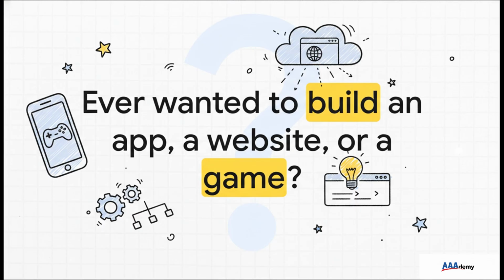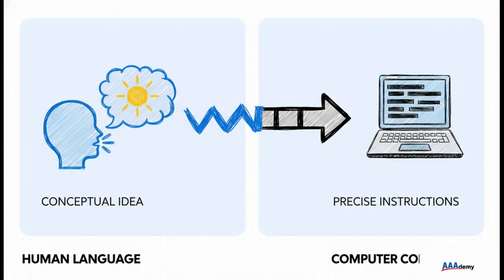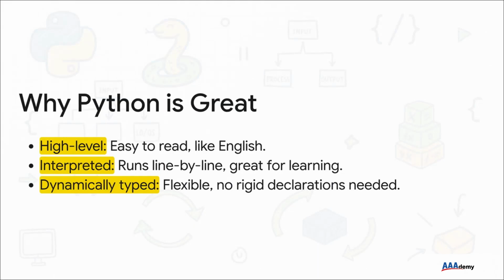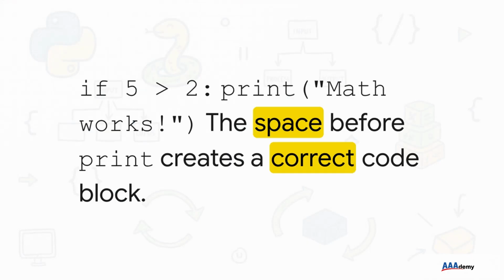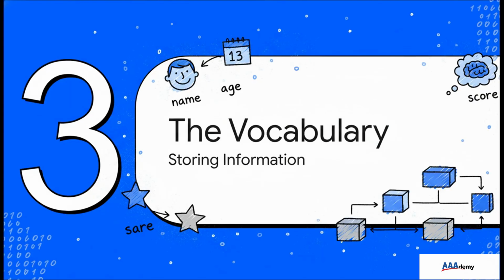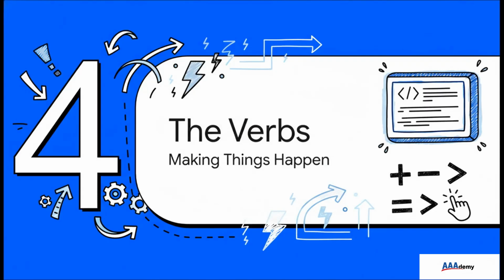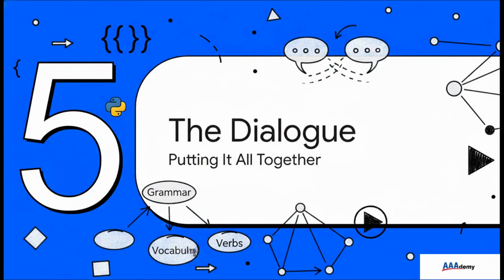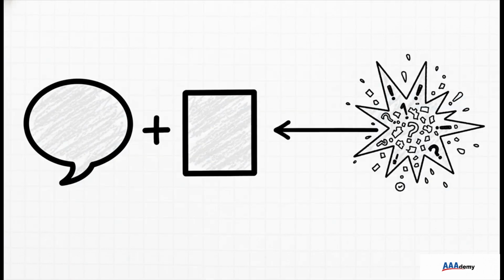PCEP-30-02 Computer Programming and Python Fundamentals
This video focuses on the Computer Programming and Python Fundamentals domain of the PCEP-30-02 Certified Entry-Level Python Programmer exam.

Based on the official exam blueprint, we review the essential programming concepts and core Python fundamentals that candidates are expected to understand at the entry level. This includes basic syntax, data types, operators, and foundational programming logic.

This content is suitable for beginners who are building their Python knowledge and preparing systematically for the PCEP certification.

In this video, you will learn:

Core computer programming concepts

Python fundamental syntax

Basic data types and operations

Entry-level exam focus areas

This video is intended for educational and reference purposes.